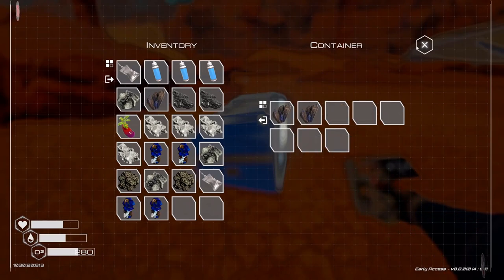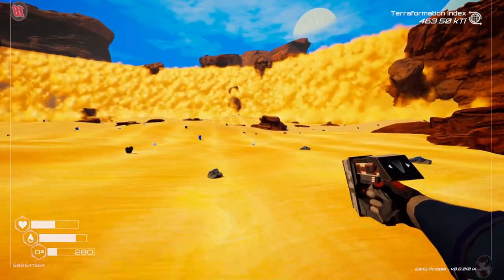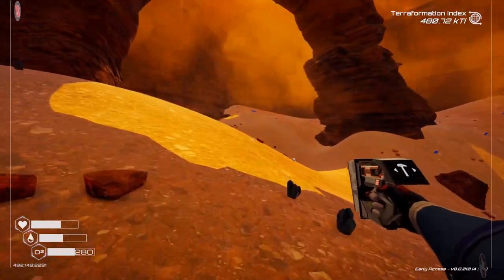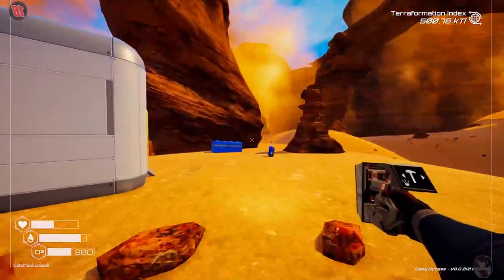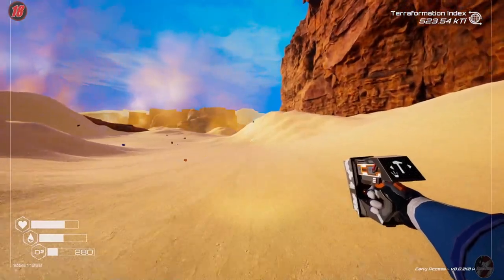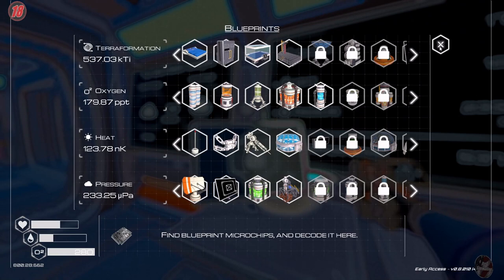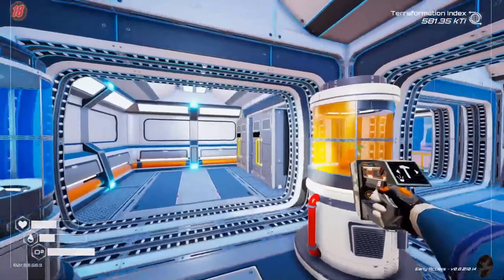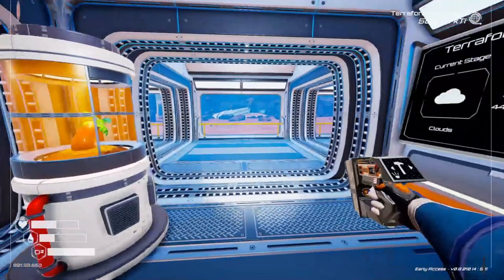Planet Crafter, Cargo Hold, EP-05, SP, Eng, 18+,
In todays episode of Planet Crafter, we are going to be going out looking into a crashed cargo hold.